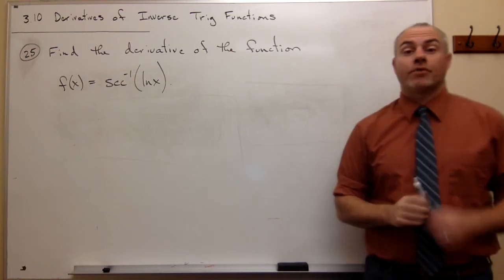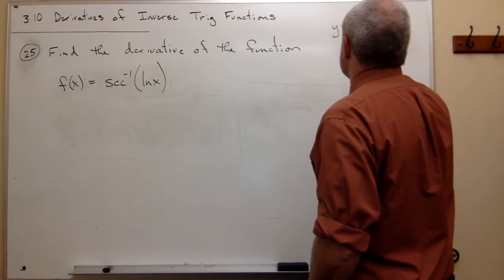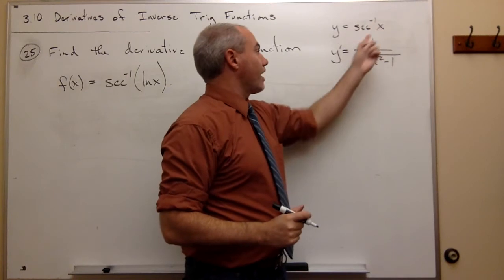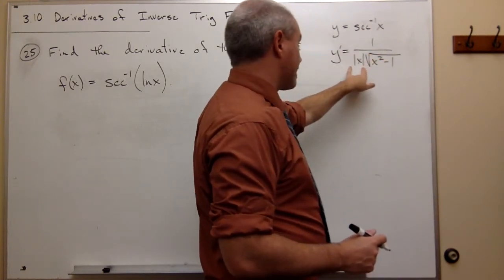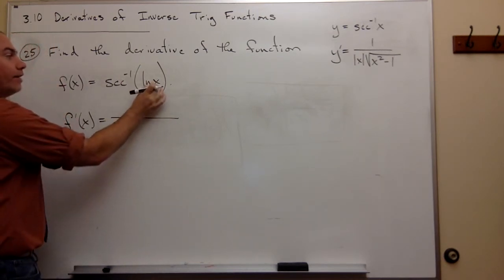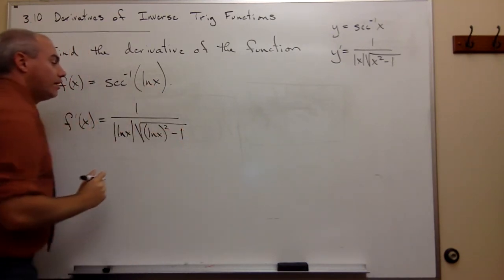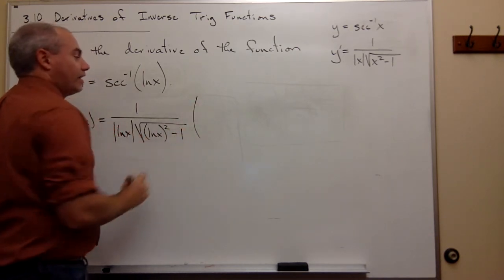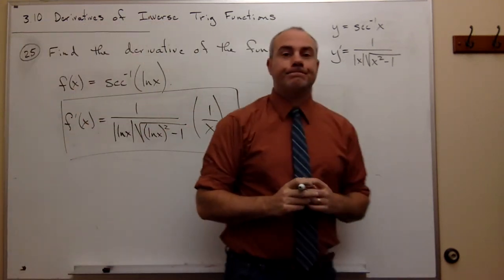Derivatives of Inverse Trig Functions, Example 6